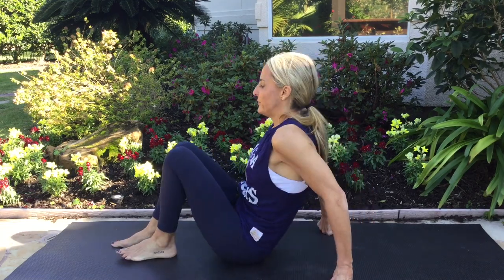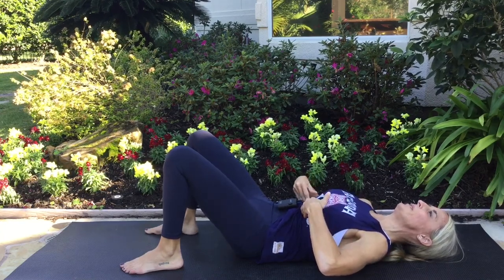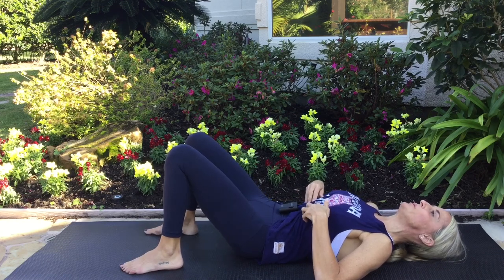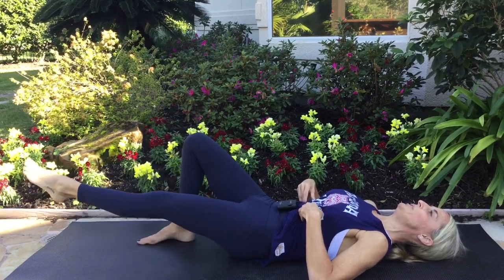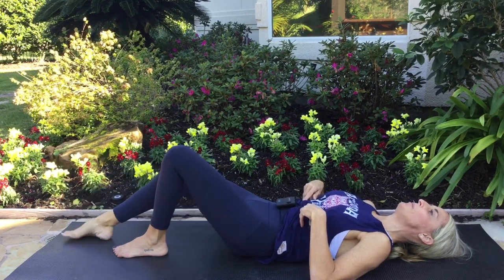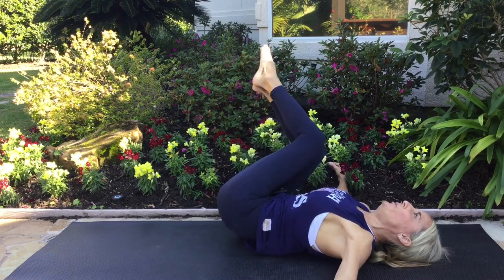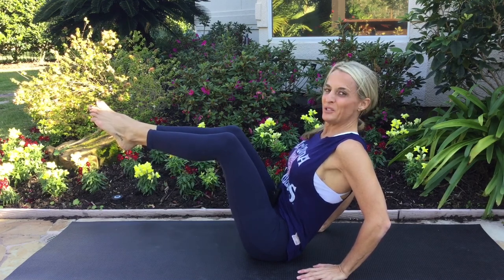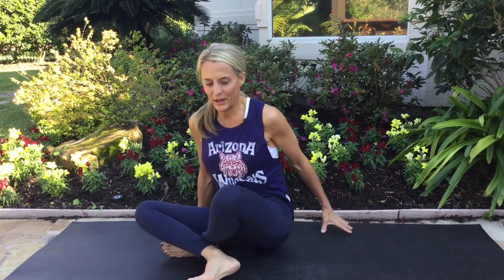Yoga for Core Strength- (7 Min! )- Feel Better With Yoga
Tighten your tummy with this quick yoga for core strength! A gentle but super effective sequence, you'll feel stronger and more energized in just 7 minutes.

By bringing awareness back to the core, we can reverse the weakness that occurs over time from lack of use, and especially abdominal surgeries (think C-Sections and hysterectomies), and get the belly muscles engaged and strong again.

No sit-ups or crunches!  (And did I mention it's only 7 minutes??)